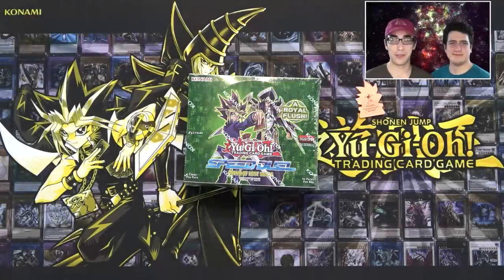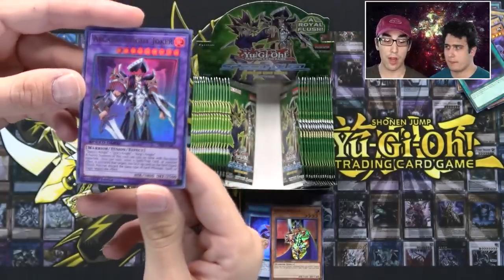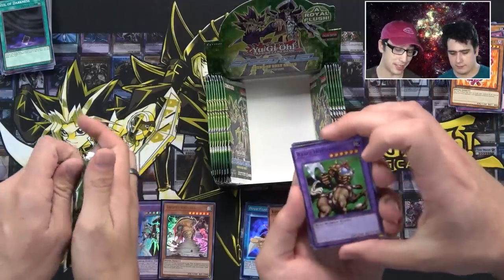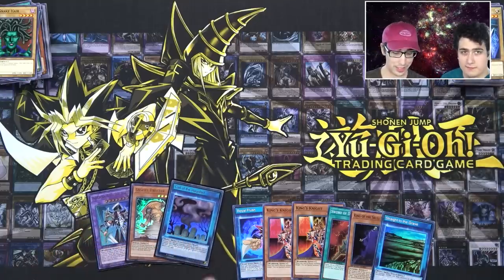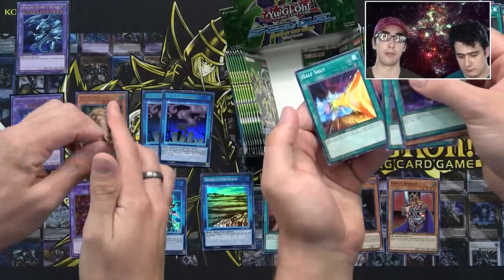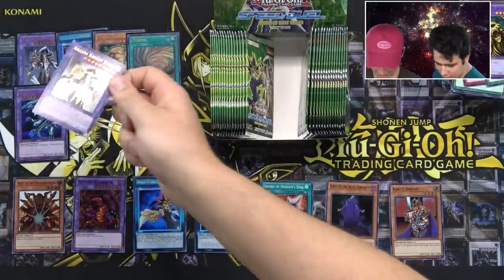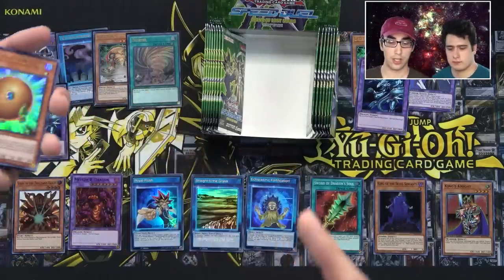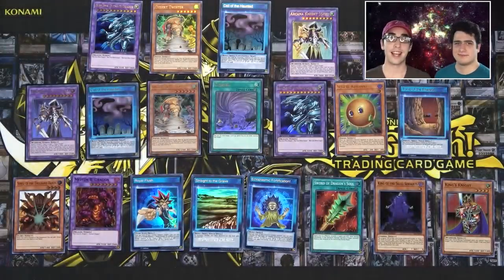*NEW* YuGiOh SPEED DUEL: ARENA OF LOST SOULS Box Opening & Review!